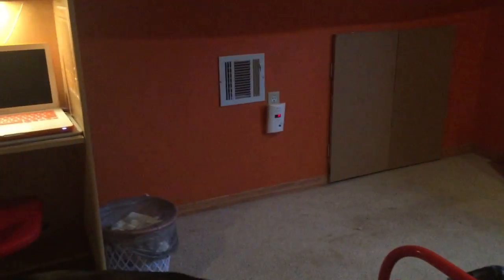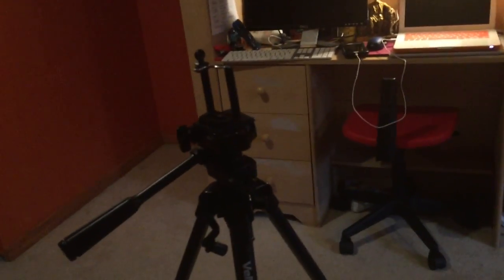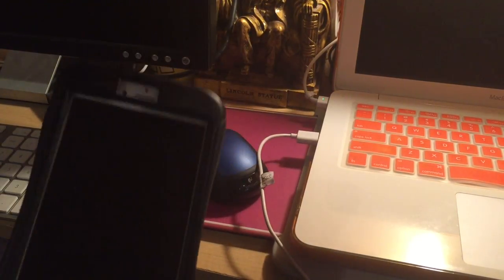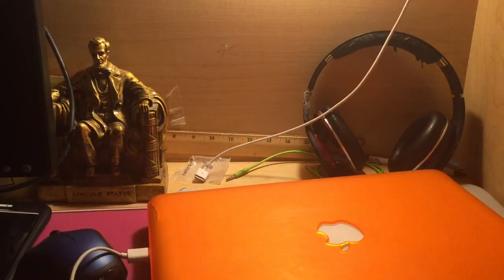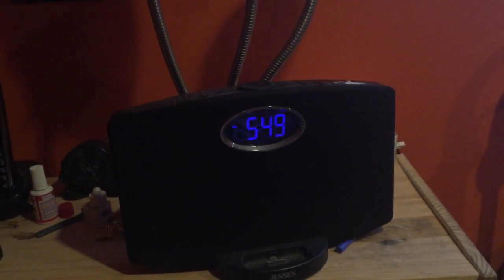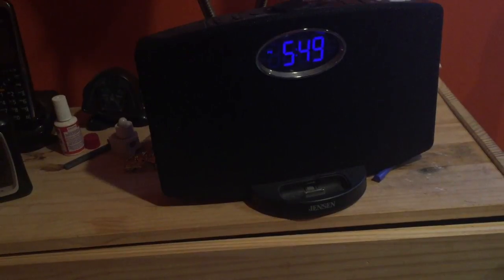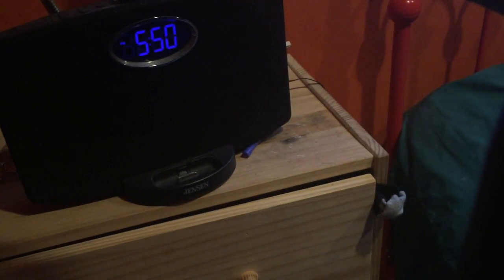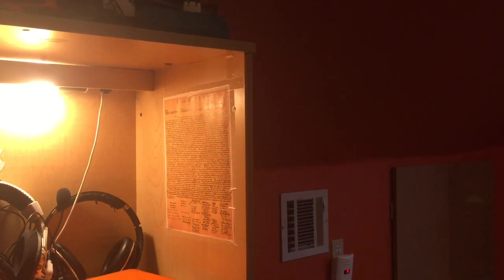New Gear and iPhone for Sale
Hello SkyMiners! in this video I show off my new gear and an iPhone 6 Plus I have for sale

New Gear:
Velbon DF-40 Tripod
Apple iPhone 6 16GB
Jensen JiMS-211i Clock Radio
iHome Li-B66DV Bluetooth Speaker